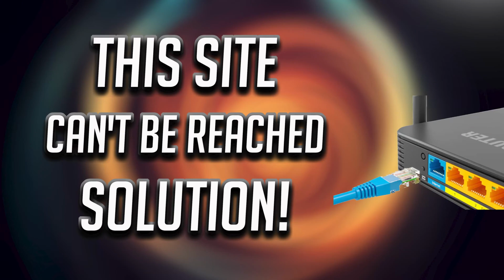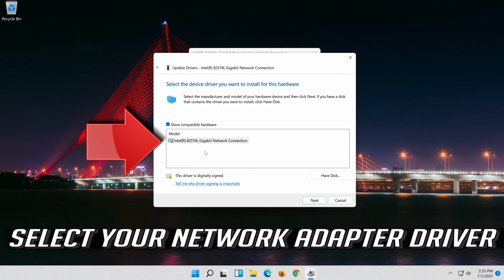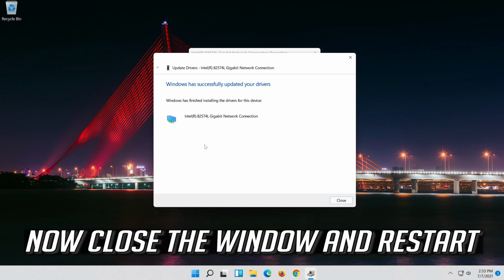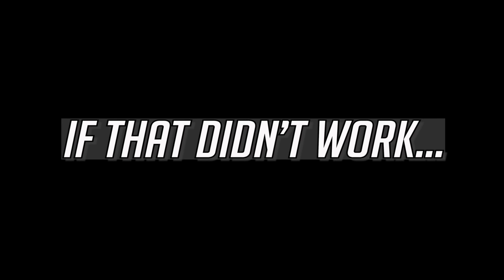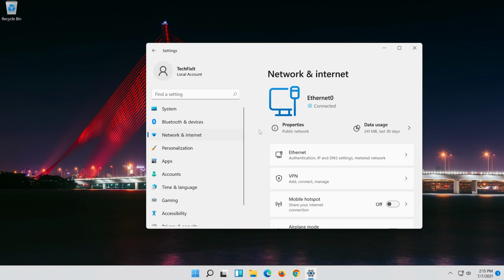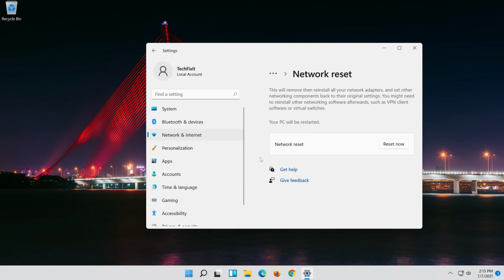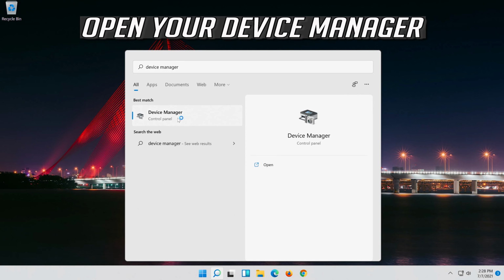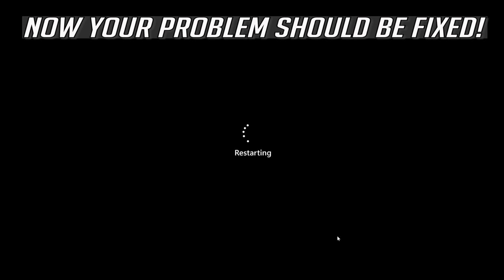How to Fix This Site Can’t Be Reached Took Too Long to Respond Windows 10/11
So, you own a laptop that disconnects frequently from the Wireless network? Or, after updating your system to Windows 10 (or Windows 8, 8.1), your WiFi Internet connection keep disconnecting? The Wi-Fi disconnecting issues, in most cases are caused after a Windows Update (e.g. from Windows 8 to Windows 10) or due to incorrect Wi-Fi card settings.

Issues resolved in this tutorial:
this site can't be reached windows 11
this site can't be reached windows 10
this site can’t be reachedthe connection was reset
this site can’t be reachedcheck if there is a typo in
this site can’t be reachedthe connection was reset. try checking the connection err_connection_reset
this site can't be reached fix
this site can't be reached problem
this site can't be reached google chrome
this site can't be reached facebook
this site can't be reached might be temporarily down
this site can't be reached chrome

You can have a stable ISP connection for the Wi-Fi and still have issues with your Wi-Fi disconnecting from time to time. In 80%  of the cases, this will be cause by upgrading to Windows 10, 8.1 from Windows 8, Windows 7 or Windows Vista. Fortunately for users, there are a few easy steps that will help you fix your WiFi and continue surfing the Internet without any problem from your operating system.